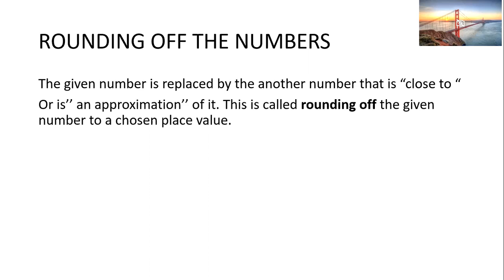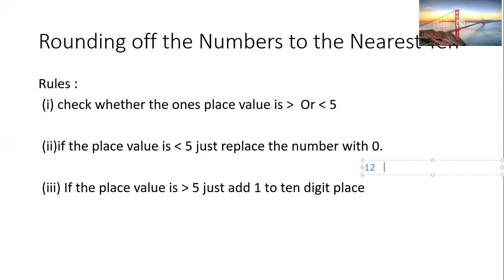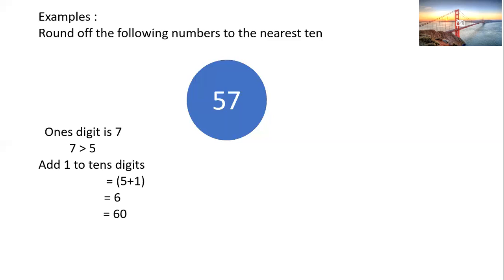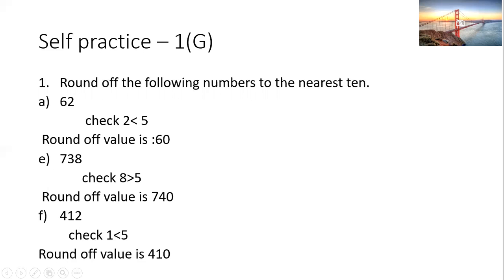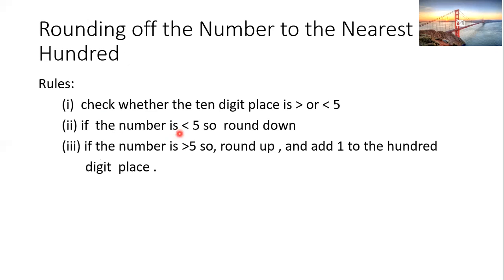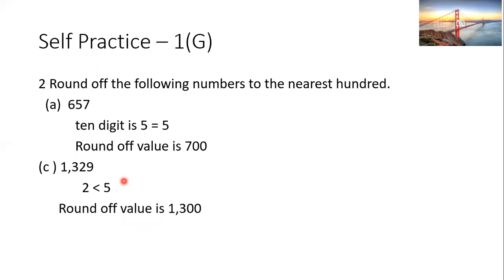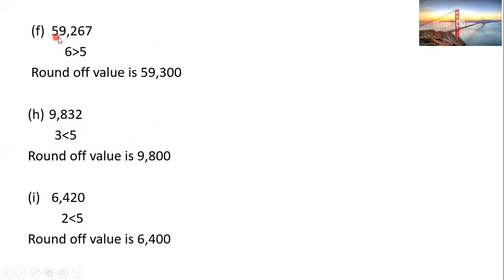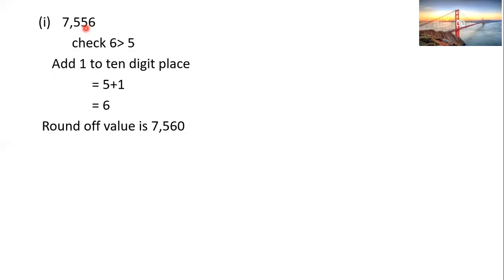SRI PARASAKTHI VIDYALAYA CBSE